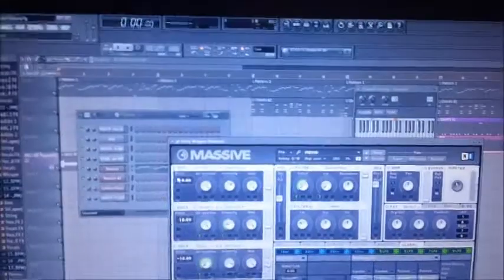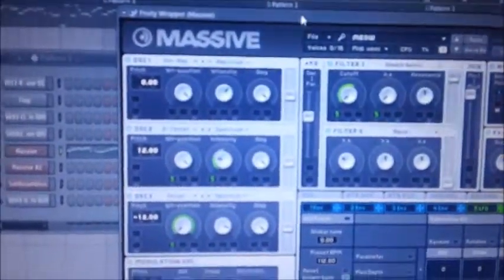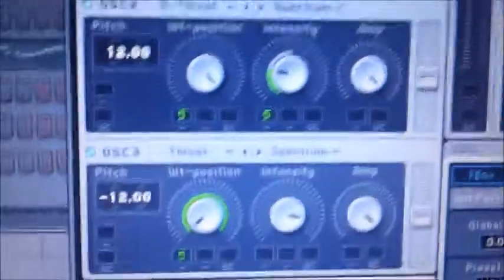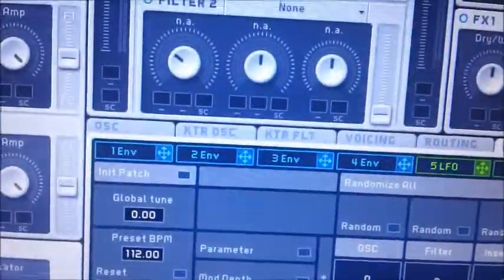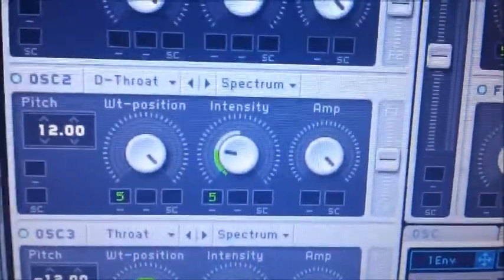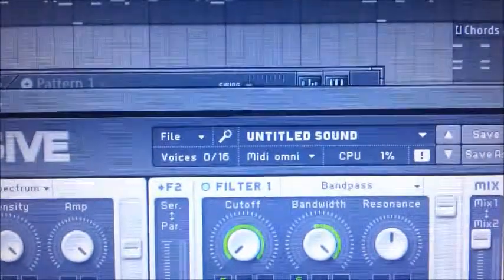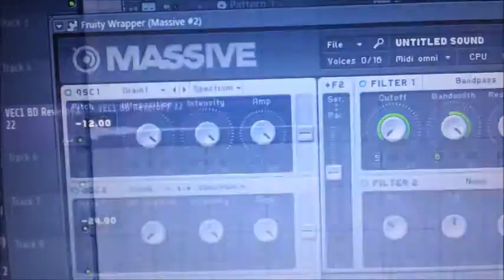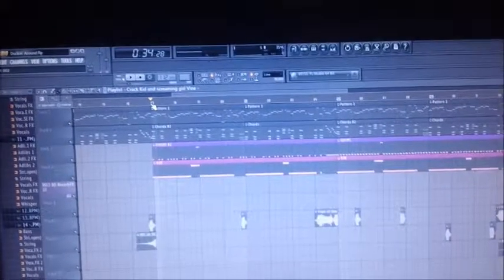GLITCH HOP AND MEOW LEADS (WEEK OF JULY12TH-18TH)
I post videos of my life every week!